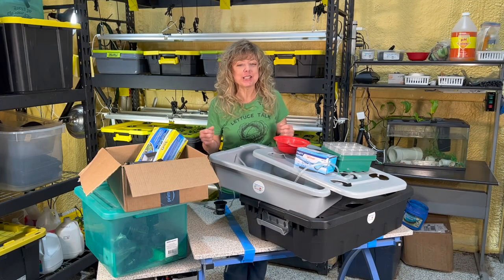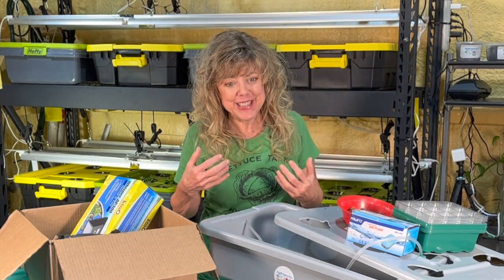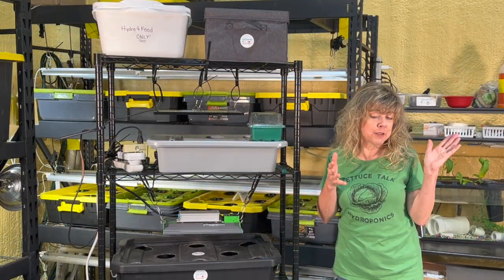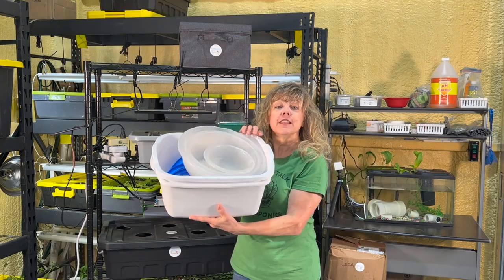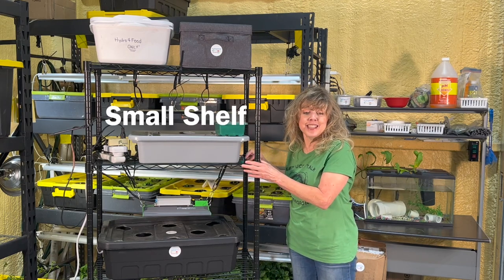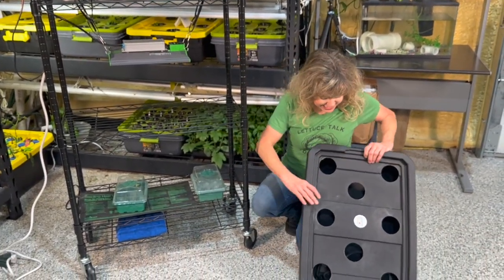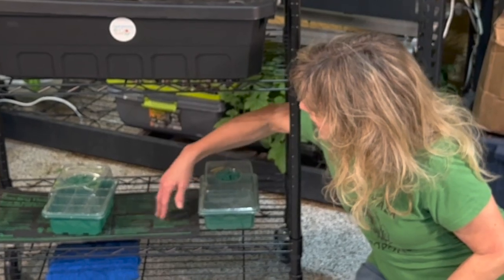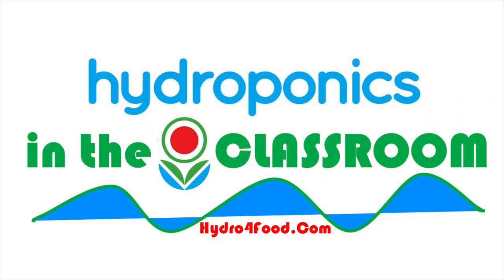How to Organize a HYDROPONIC Dream Shelf, Hydroponics in the Classroom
Hi. I’m Glenna Tabor, experienced educator & passionate hydroponic farmer.

If you’re thinking about a real-world, real-time STEM project that will engage all your learners, then consider hydroponics in the classroom. To help you visualize what it will look like in your room, I want to share my dream hydroponics shelf system.

Watch the entire HYDROPONICS IN THE CLASSROOM series of videos and begin engaging your students in math and science concepts!